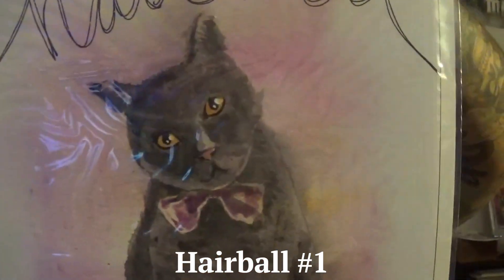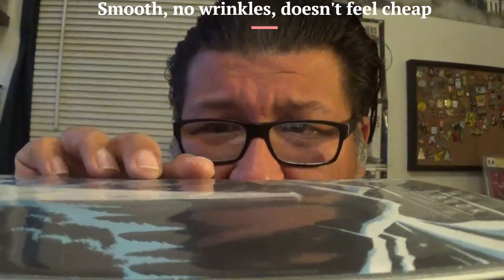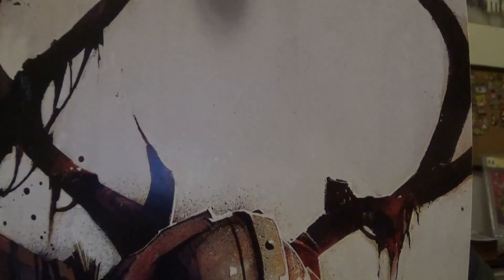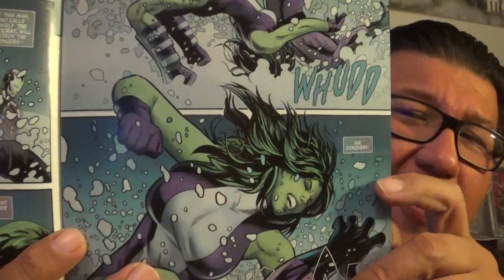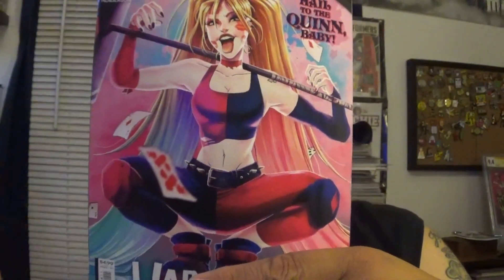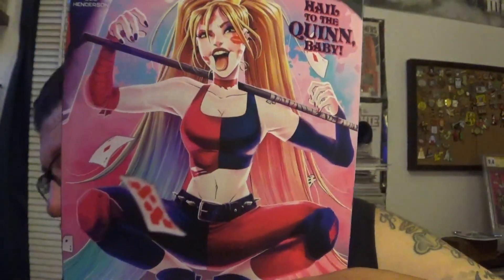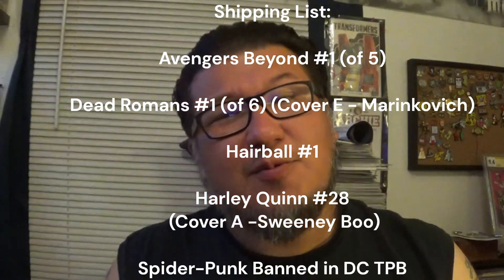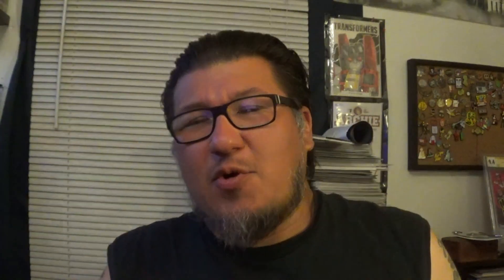Monthly TFAW Unboxing - April '23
Possibly my last TFAW unboxing for a while! I got this at the end of April, but felt like uploading it in May to kind of stretch out content.

Shipping List:

Avengers Beyond #1 (of 5)
Dead Romans #1 (of 6) ( Cover E - Marinkovich)
Hairball #1
Harley Quinn #28 (Cover A - Sweeney Boo)
Spider-Punk Banned in DC TPB

"Keep it Moving" provided courtesy of ClipChamp (Microsoft)